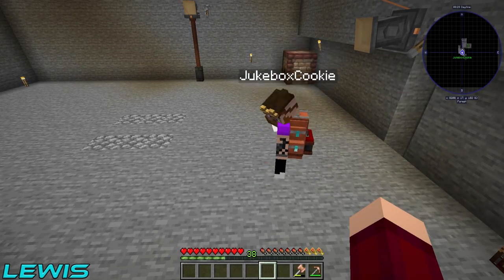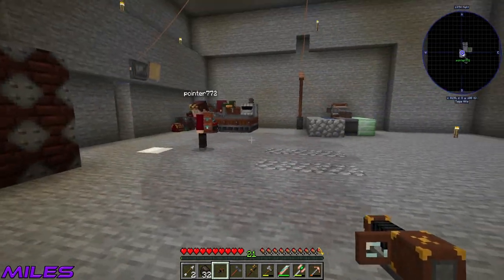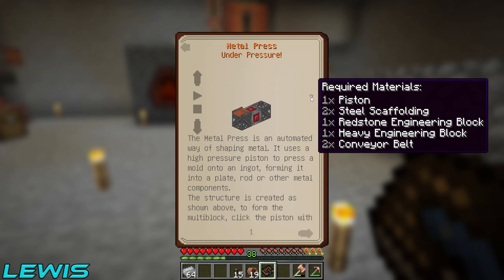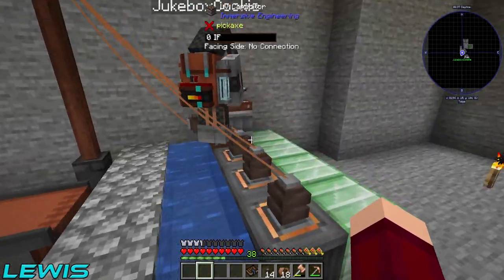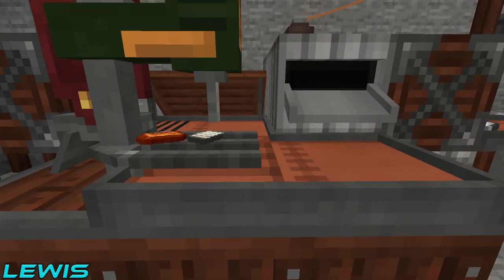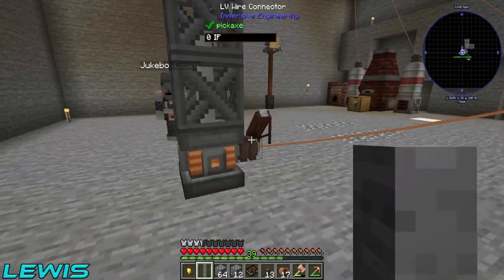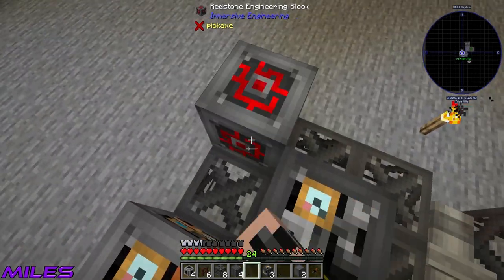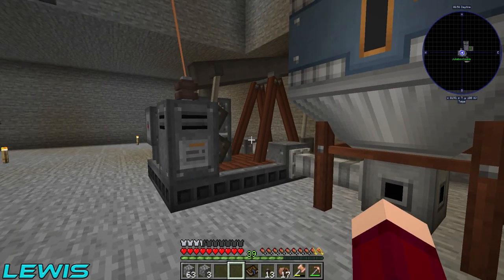MASS STEEL PRODUCTION & DRILLING! EP10 | Minecraft Stone Technology [Modded Questing StoneBlock]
In this New Minecraft Stone Technology episode, Lewis and Miles continue on with Immersive Engineering, where they start by improving there Blast Furnace, so that they can produce Steel at a faster rate. After that they then make a Metal Press and start Drilling for Crude Oil using a Pumpjack.

About Stone Technology:
Stone, everything you find in this world is stone.
I hope you are not in a hurry to get out because you are condemned to live here. You start with nothing, but your ingenuity will help you to create from nothing. Over time, with the accumulated resources, you will be able to discover more and more powerful technologies.